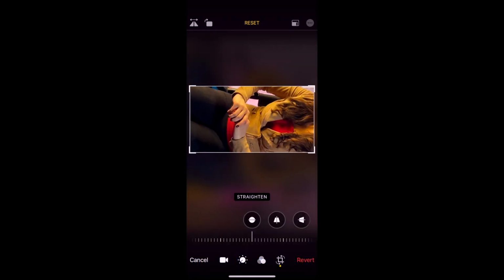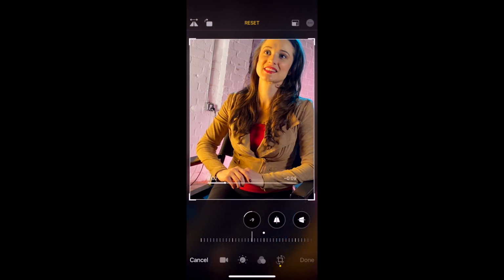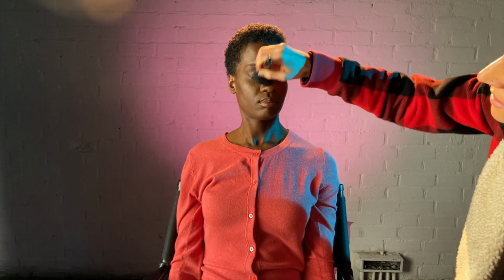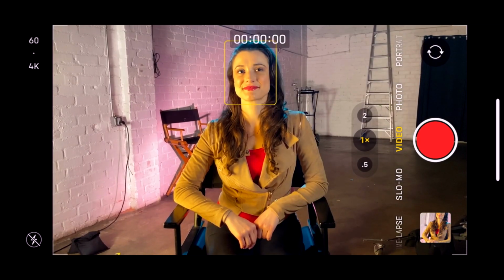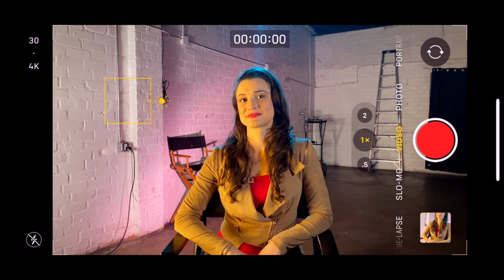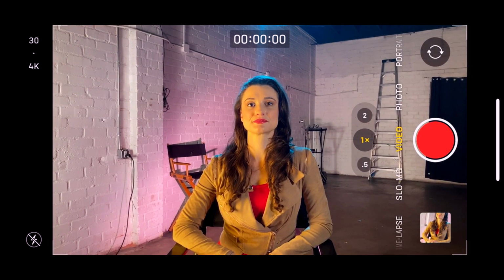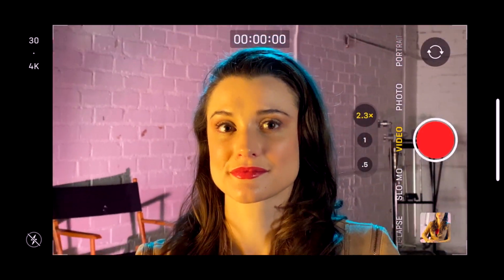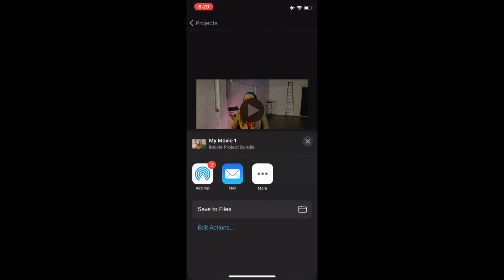Best Practices Shooting With Native iPhone Camera App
New to filmmaking? Get started quickly using the app included on your phone. Learn when and how to adjust frame rate, resolution, set and lock exposure, and why you should only use optical zoom! We’ll also show you how to crop/rotate your videos without even leaving the native camera app standard on all iPhones.

0:00 INTRO
0:24 Edit Clips with Camera App
1:29 Choose Size & Framerate
2:21 Set Focus & Exposure
3:04 Choose Lens & Zoom
3:45 Share with Other Apps

For more tutorials, resources and a community of over 5,000 filmmakers, actors, and multi-hyphenates and make the movie that YOU want to see.